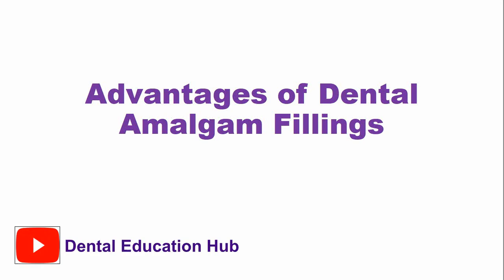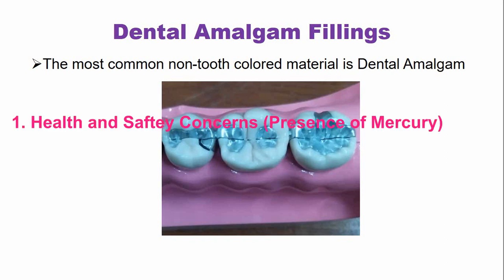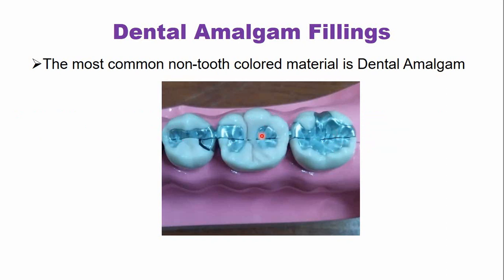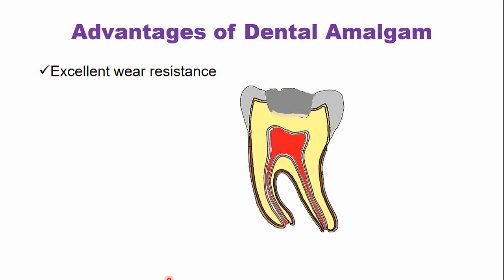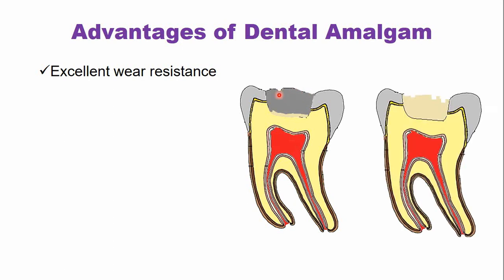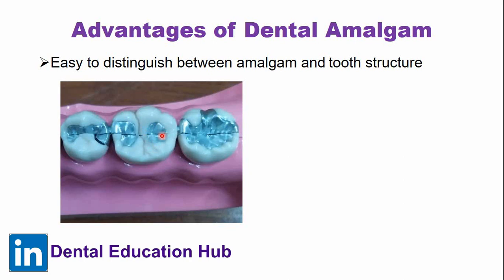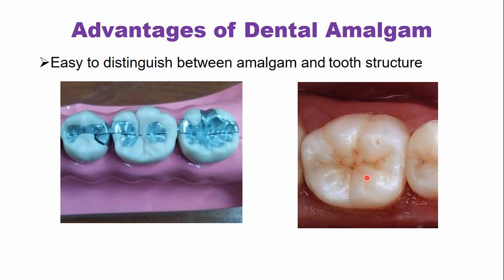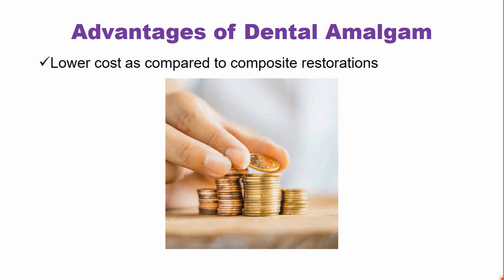What are Advantages of amalgam fillings ?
The dental amalgam is decreasing in the number of countries because of the availability of contemporary filling materials such as dental composites and due to health and safety concerns associated with the presence of mercury in the dental amalgam. However, it is still in use in a number of countries.  In this video, we will discuss what are the advantages of dental amalgam fillings.
*Lecture Outline*
00:00 - Introduction to dental amalgam fillings
00:45 - Silver amalgam fillings: Strength and hardness
00:59 - Easier to place silver fillings
01:09 - Wear resistance of amalgam dental fillings
01:41 - Removing amalgam fillings is easy
02:24 - Silver tooth filling cost
Dental Quiz, Dental Images, and Dental Flashcards